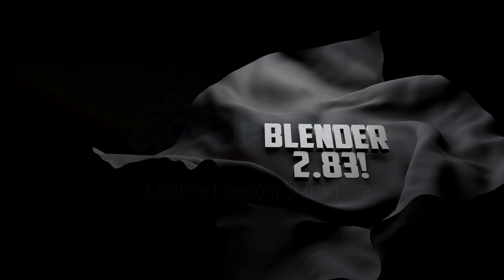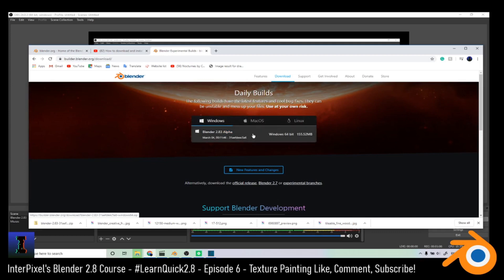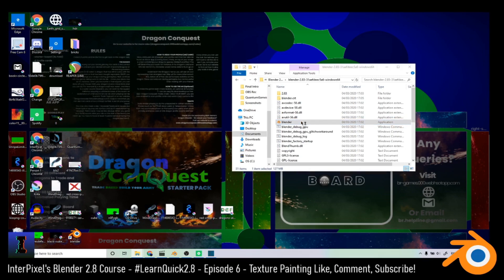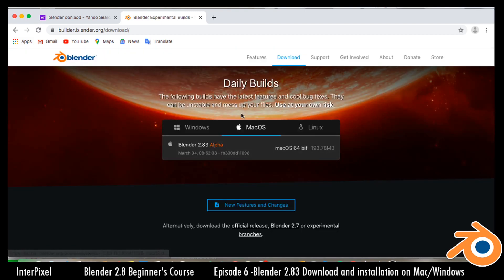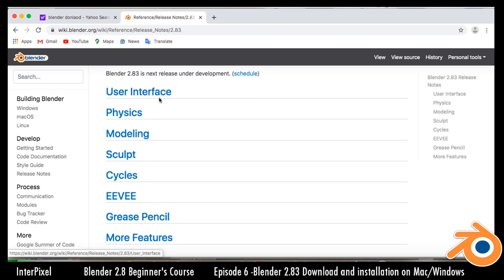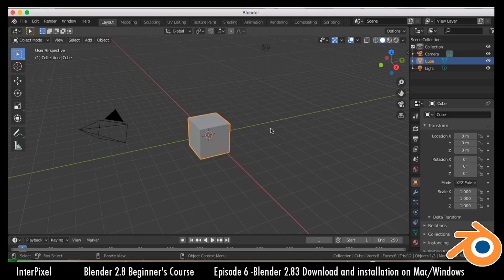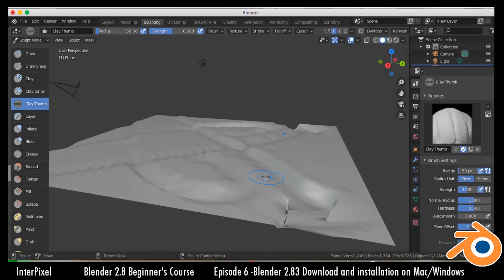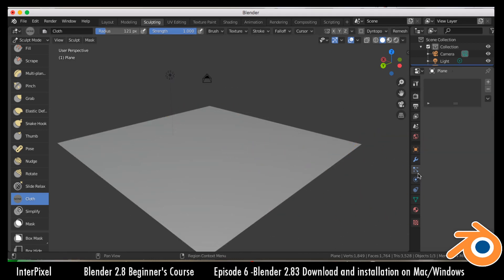How To Install Blender 2.83! Mac/ Windows. New Cloth Physics and Simulation!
Blender 2.83 (Experimental)